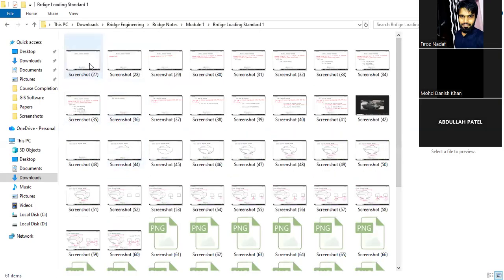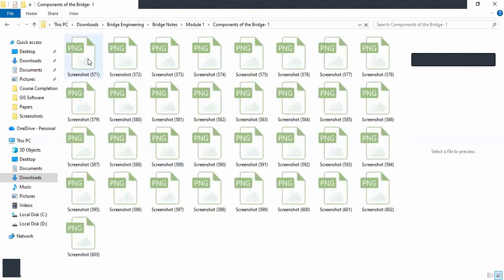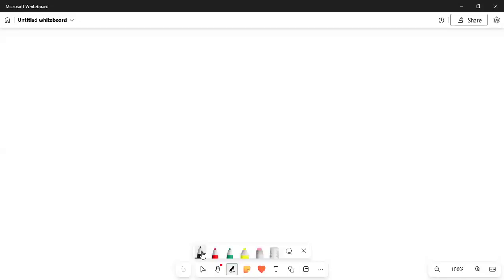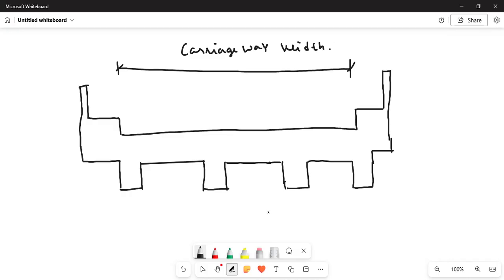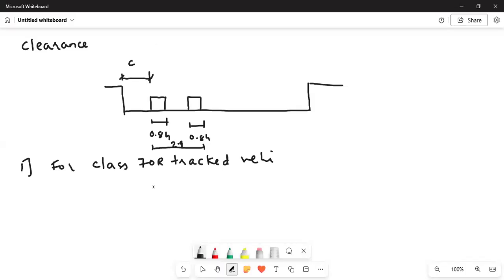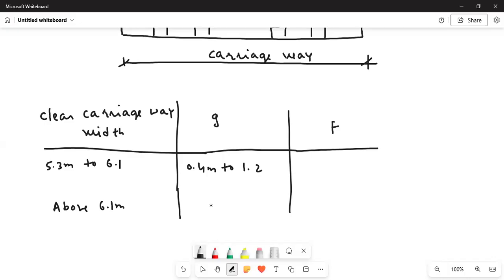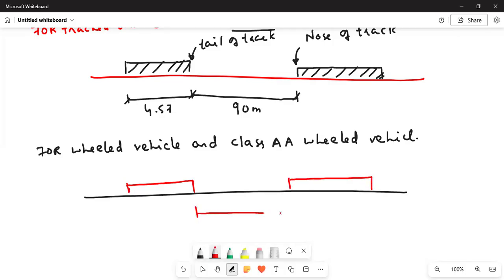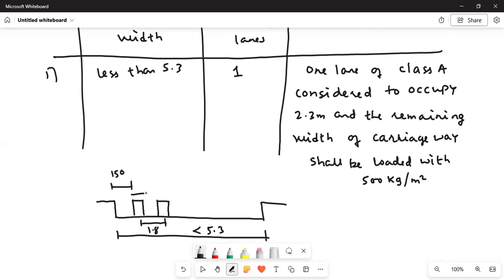Lecture 4 IRC Loadings and Cross Section of the Bridge_ Design of Bridges